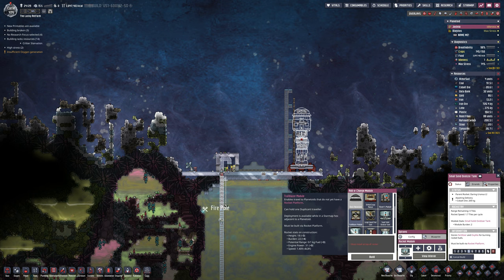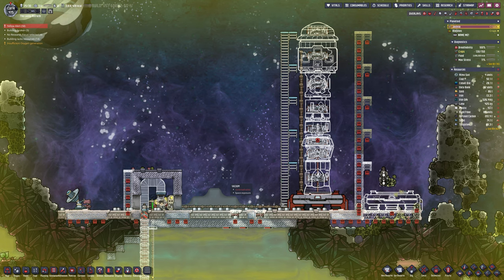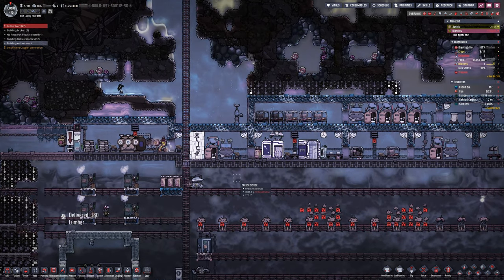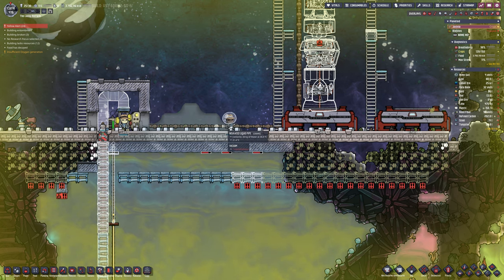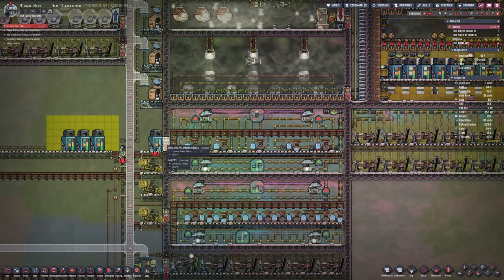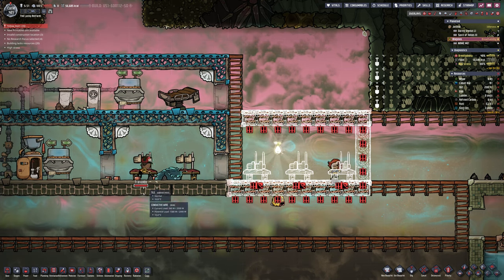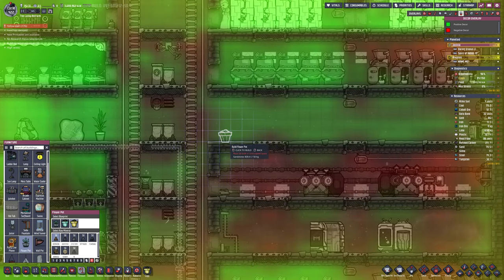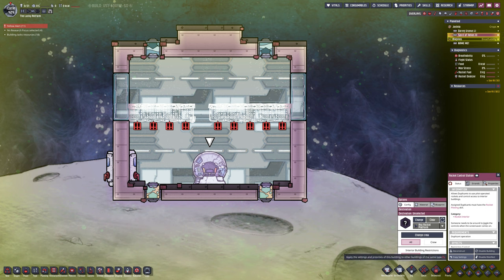More Rockets, Artifacts and Searching Space! | THE LAB - Oxygen Not Included | S3 E29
More Rockets, Artifacts and Searching Space!